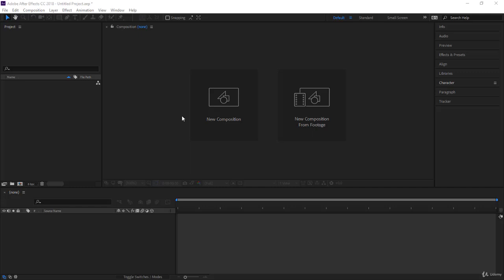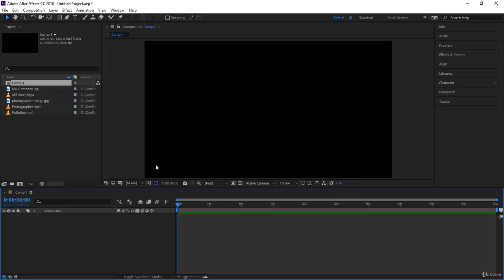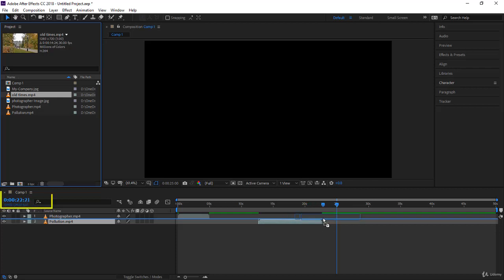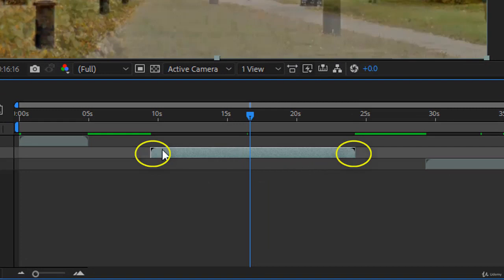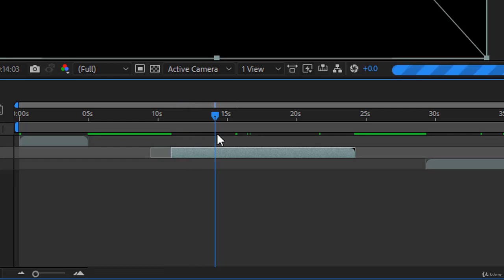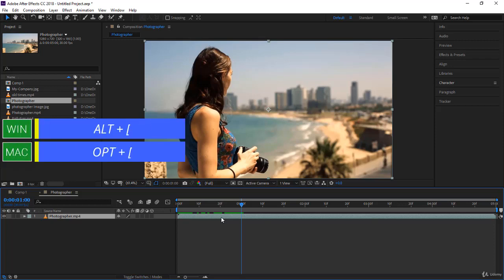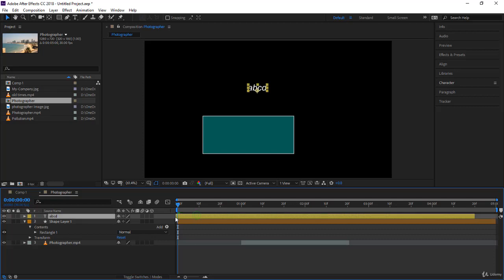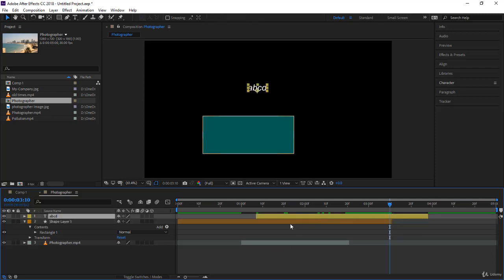5 Dropping Trimming your Videos